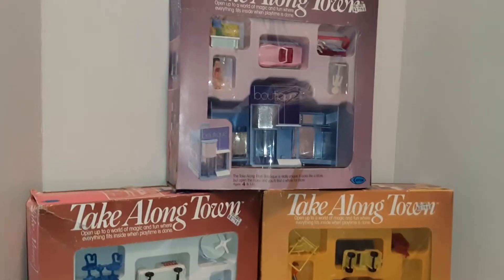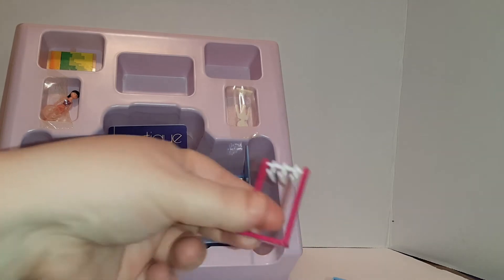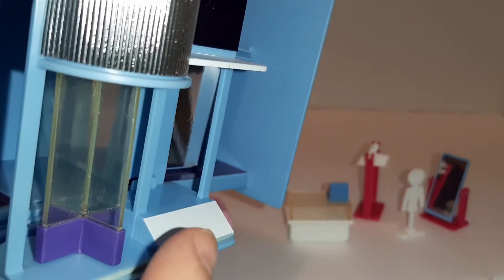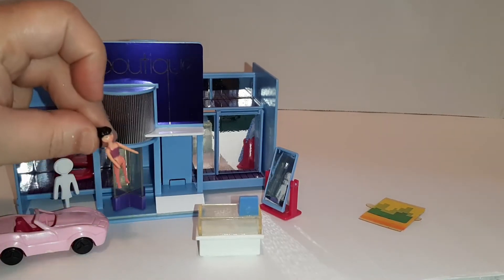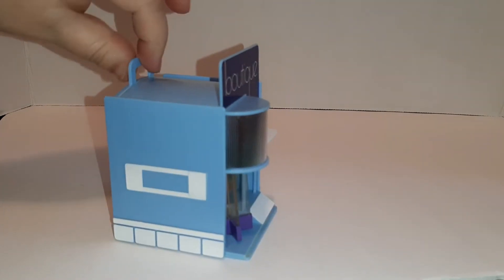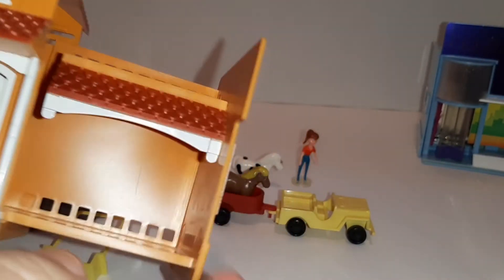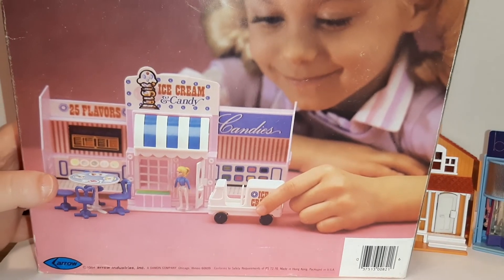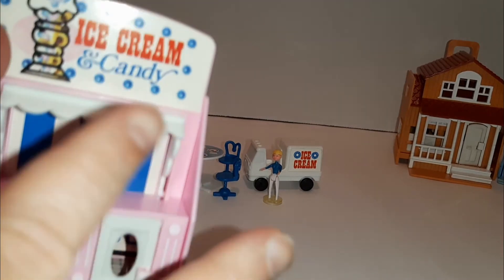Unboxing 3 Vintage Take Along Town Miniature Dollhouse Sets ~ By Arrow 1984 ~ Toy-Addict